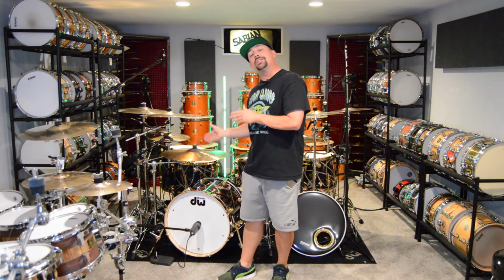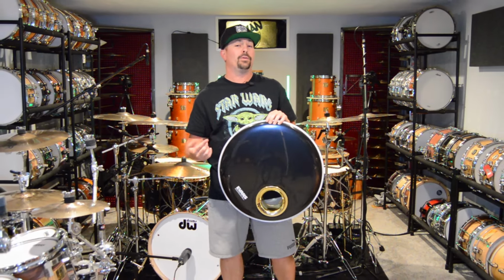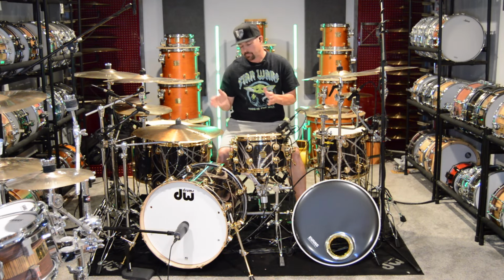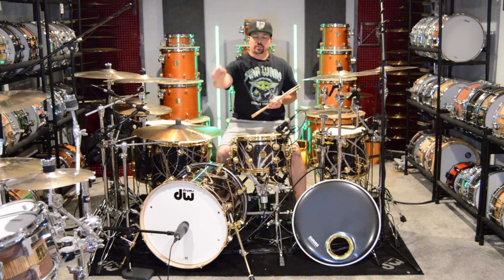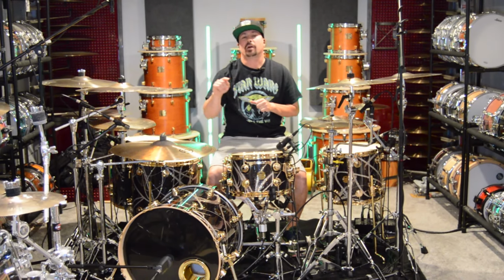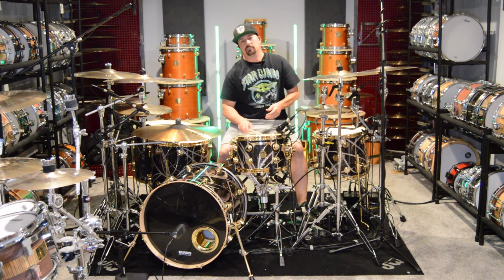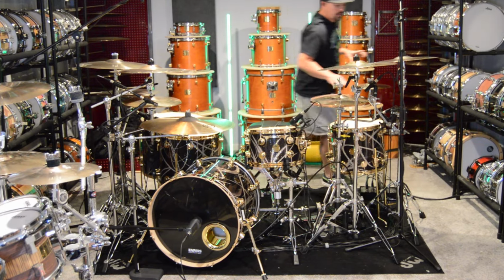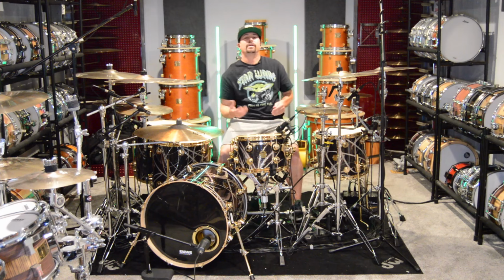Mic Placement and Portholes?! Does it matter?! Remo vs Evans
Today, we tried a new reso head on my new DW Smoke Glass Contrails kit. I received this kit with a factory white semi ported remo head. Now, me personally, I am an EVANS drum head guy.. but I thought I would do a three point comparison.
1) Factory Semi Ported head with the mic set to center
2) EVANS EQ3 with the mic set to center
3) EVANS EQ3 with the mic set to the center of kickport

Let me know what you think of the three setups and which you like best?!

0:00 Introduction
1:07 Factory Remo head sound clip
2:48 EVANS EQ3 Center Microphone sound clip
4:21 EVANS EQ3 Microphone in kickport sound clip
5:19 Back to Back Quarter Note Comparison
5:56 Back to Back Drum Beat Comparison
6:24 Final Thoughts?

Kit: DW Smoke Glass Contrails with Gold Hardware
Hardware: DW 9000 Pedals, DW3000 Stands
Cymbals: 16",17",18",19",20" AAX X-Plosion Crashes, 14",15" AAX Medium Hats, 21" HHX BFM Ride, 18" AAX China
Sticks: VicFirth 5A Extreme
Mics: Digital Reference and Sennheiser 602-II
In Ears: KZ AS10
Interface: Behringer XR18
Edited: Garageband, iMovie
Cameras: Nikon D3200